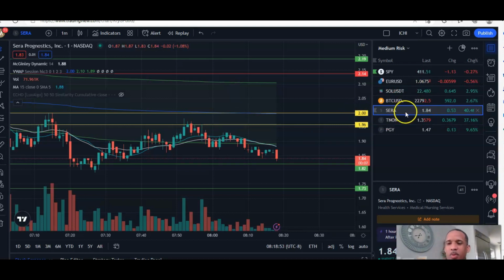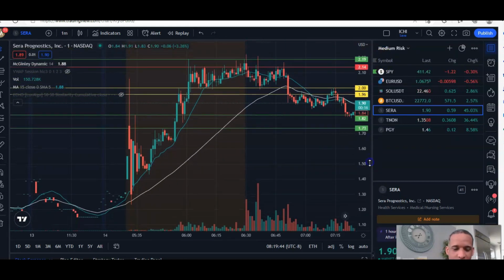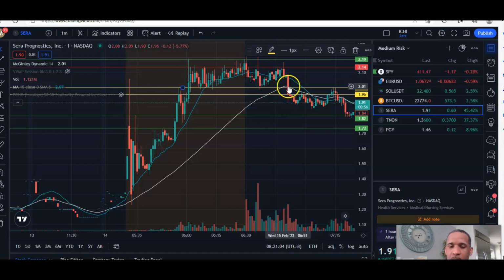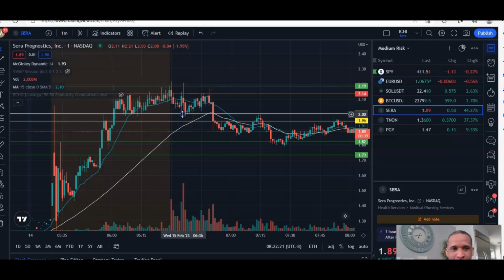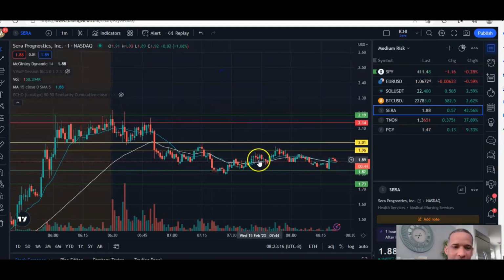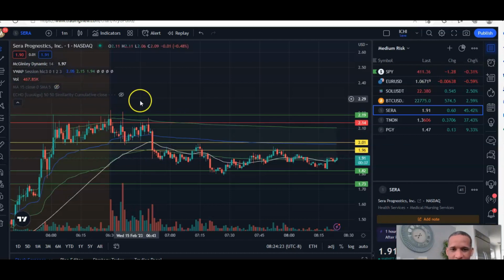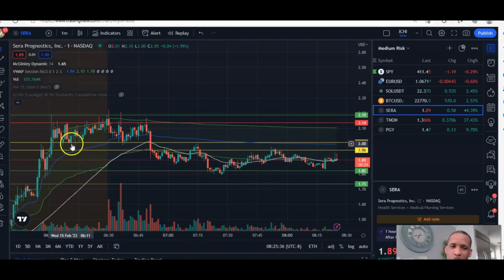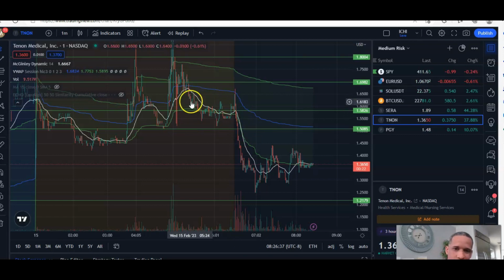Penny Stock Recap February 15, 2023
This is a video detail of my trading journey, my trading process, and a recap on what I was looking at for the day. I make these videos more for myself, as they are video trading journals that allows me to look back at my thoughts in real time. I hope they help you along your trading journey!